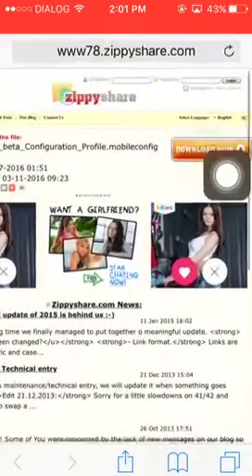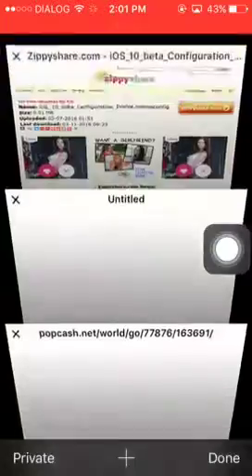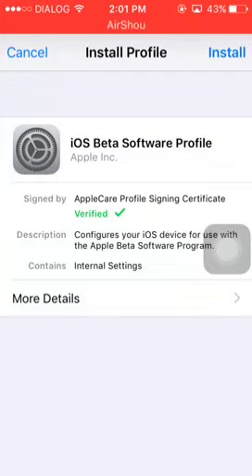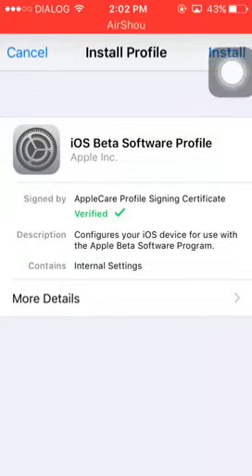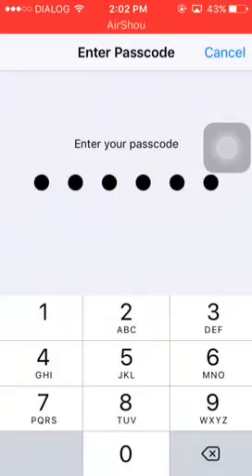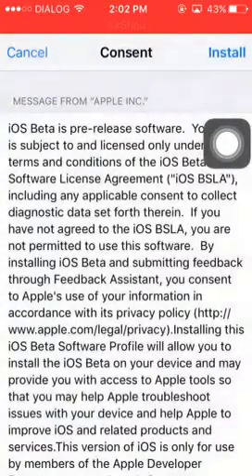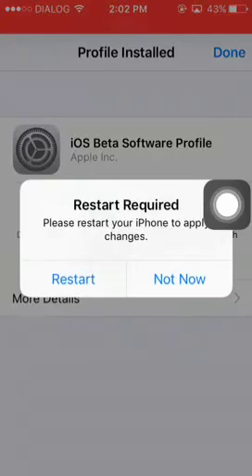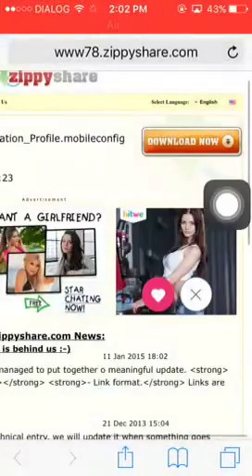How to Install IOS 10.2 Developer Beta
] copy this link and past your safari without bracket